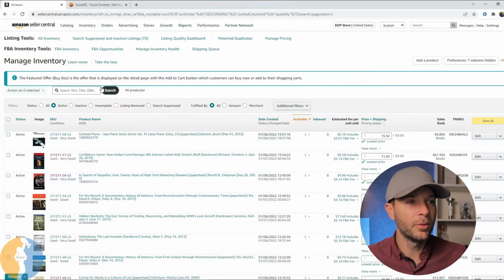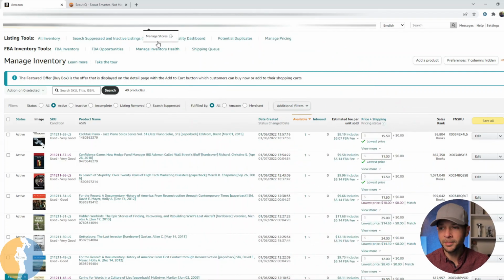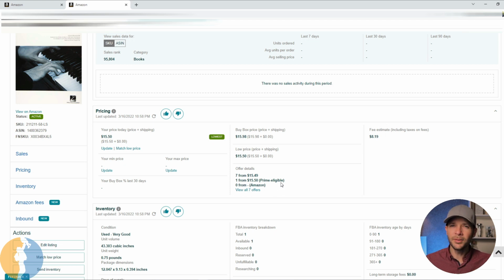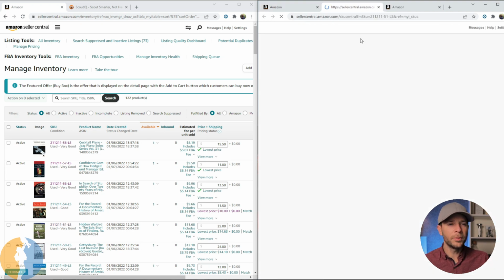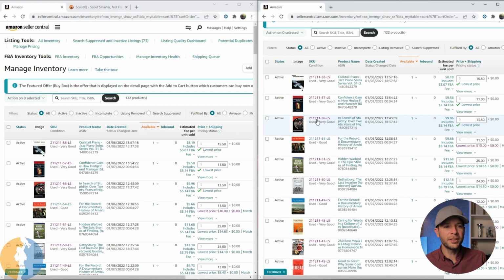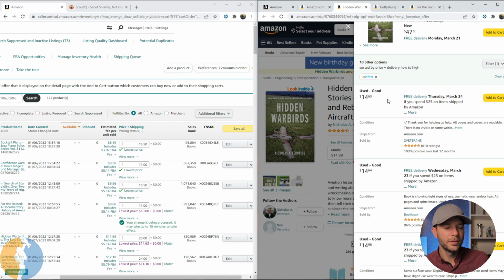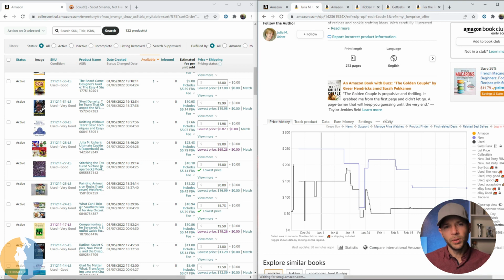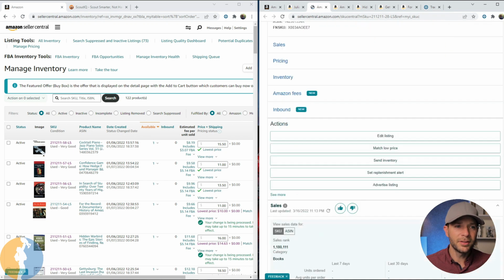Repricing Amazon FBA Used Books [Manually, No Special Tools]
Now you have listed your used books on Amazon FBA, some are selling but others are not. In this video we go over how to reprice your used books on Amazon FBA manually without a repricing tool. The next step in the series is to have a way to keep track of your books and dig in on books that have not sold for over 180 days.

Scotty Peelers
Eyoyo Bluetooth Scanner
Avery 30-up Labels
Canon Laser Printer

This is a numbers game, the more books you scan the more profitable books you will find.

Also, since our goal is to have this whole process take as little time as possible to we have a better ROI on our time investment we need to speed things up.

Using a bluetooth bar code scanner paired with a scanning app like Scout IQ is significantly faster than just using the Amazon Seller App. At least 3-4 times faster.

Also, it is easier to get a bluetooth bar code scanner into tight places and scan in low light.

To make this even faster if you get the higher tier from Scout IQ you have the ability to pull the Amazon Database onto your phone so you are not even reliant on having internet, and it is faster.

The goal of Family Man Freedom is to get Dads to spend more time with their kids. Creating time independent income is one of the ways we want to help dads accomplish this.